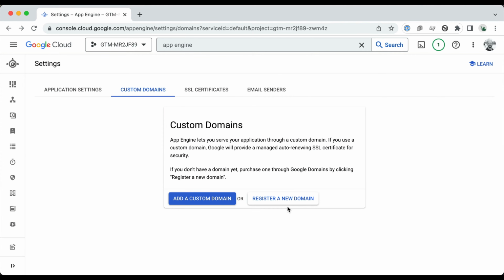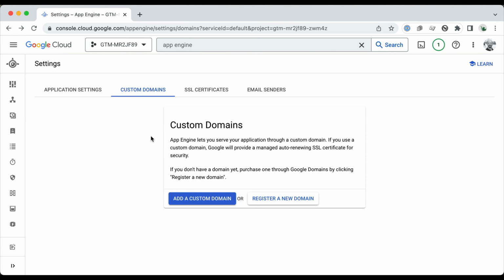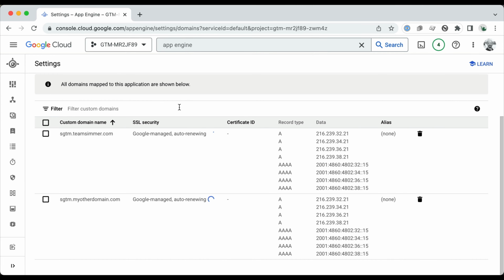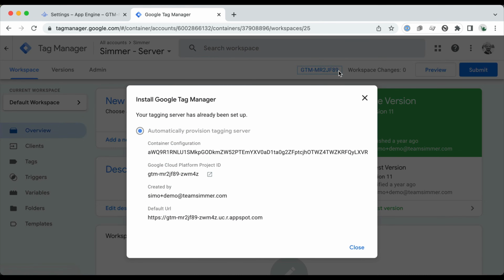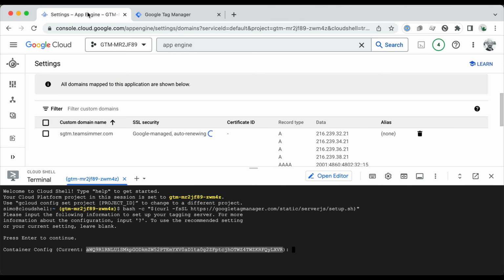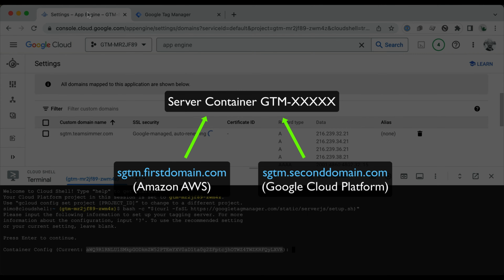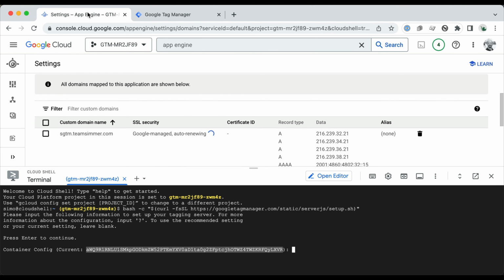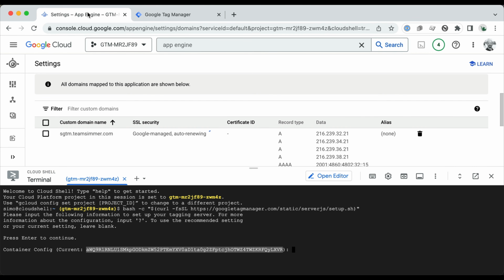How do I organize my multi-domain setup for server-side tagging in Google Tag Manager?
When you deploy a Server container in Google Tag Manager, you are essentially creating a server-side tagging "proxy", through which you will then funnel requests that originate from your websites, apps, and other services that can dispatch online requests.

One question that pops up often in this multi-source scenario is how to organize the server-side tagging infrastructure for access from multiple different sources.

In this video, we'll cover the question in this format:

"Is it possible to have a single server container serve multiple different main domains that send requests to it?"

For example, you might have your main domain one of your owned brands and then a media site related to your business, too

Even with all these unrelated domains, you can still utilize just a single Server container.

There are a handful of ways to do it:

1. A single Cloud service (e.g. Google App Engine), with multiple domains mapped to it.
2. Multiple Cloud services in a single Cloud project (e.g. Google Cloud Run), each with one or more mapped domains.
3. Multiple Cloud services across different cloud infrastructures and projects (e.g. one on AWS, one on Azure, one on GCP...).

Or even a hybrid of one or more server containers coupled with one or more server infrastructures.

In this video, I'll walk through couple of the more common scenarios, but the gist of the video is this:

You can easily map multiple different, even completely unrelated subdomains to the same Server container.

The Server container only "cares" that the cloud services sending data to it are linked to the Server container using the "Container config" string available in the Google Tag Manager UI.

Check out some of the extra resources below as well as in the blog post, too.

KEY MOMENTS
00:00 Intro
00:20 The question we'll be discussing in this video
00:31 The problem outlined
00:53 Single App Engine project with multiple domains mapped to it
01:46 Multiple Cloud (or Docker) services pointing to the same Server container
02:14 The Container Config string in the GTM UI
03:36 Caveat about App Engine's single-region infrastructure

RESOURCES
⭐ Google Cloud Platform: Map Custom Domains (App Engine)

⭐ Setup A Google Tag Manager Server Using Cloud Run

LINKS
🔗 Simmer Newsletter